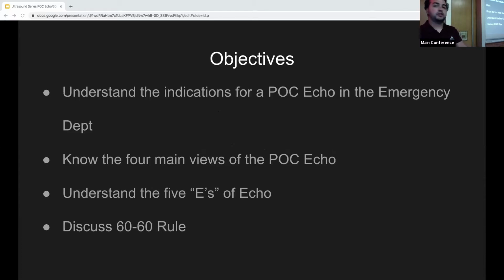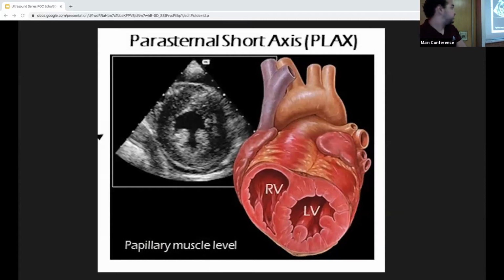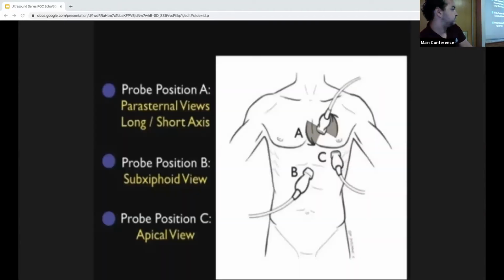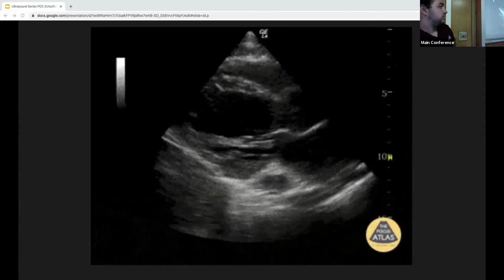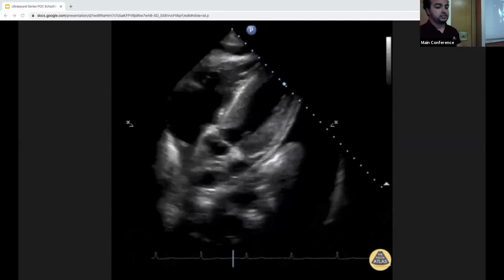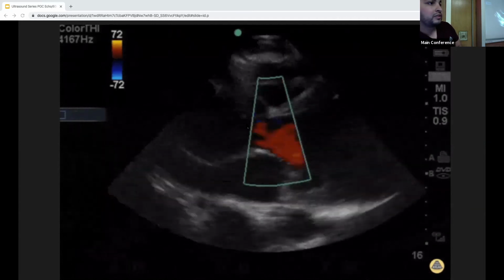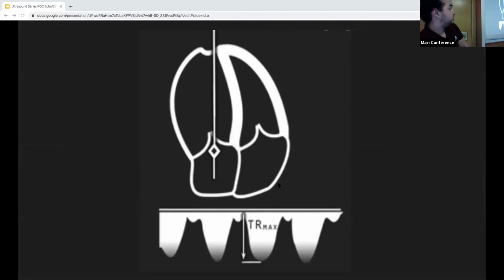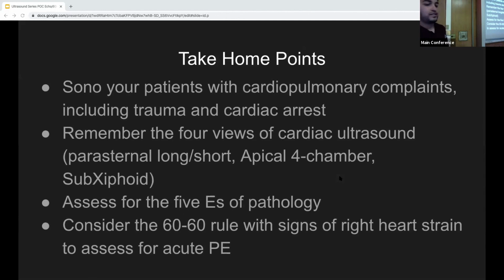Ultrasound Series Dr Hanuscin POC Echo&60 60 Rule